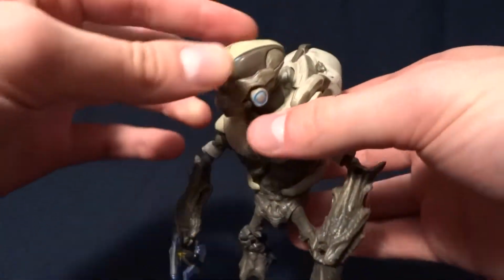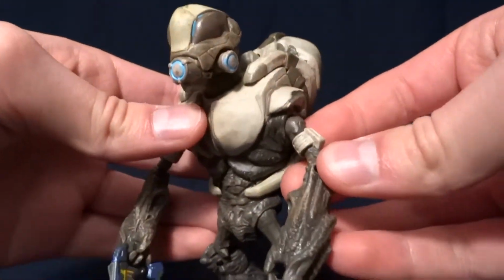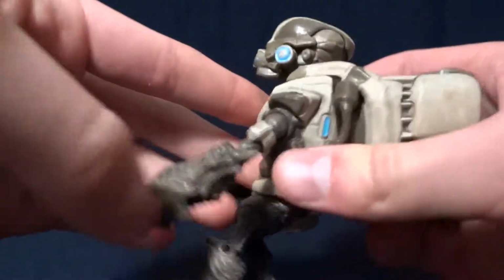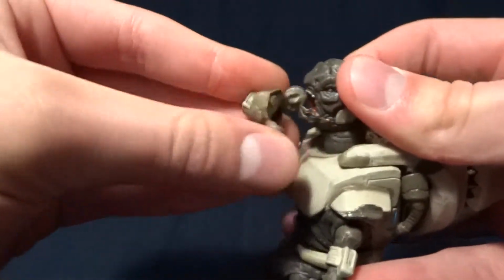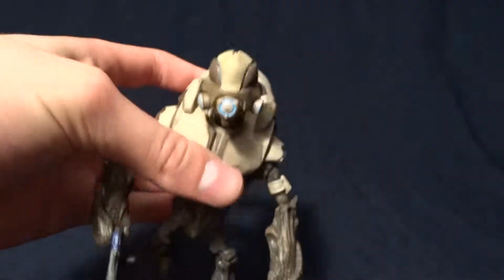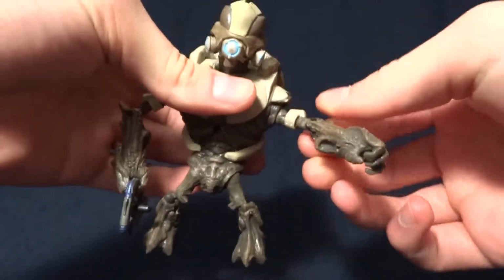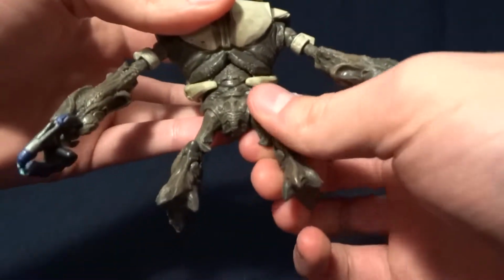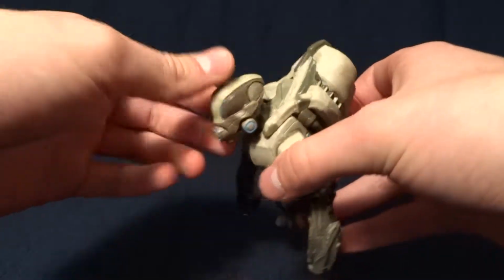Halo Reach Action Figure Review: Grunt Ultra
A quick look at the Grunt Ultra from Halo Reach.